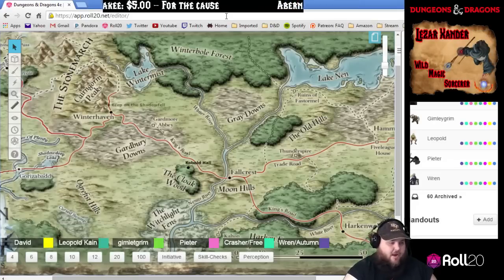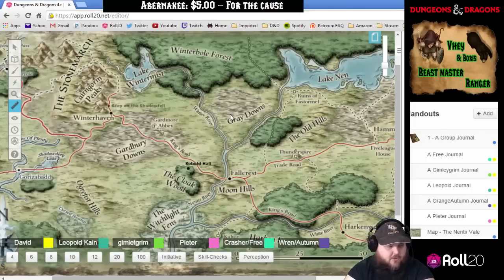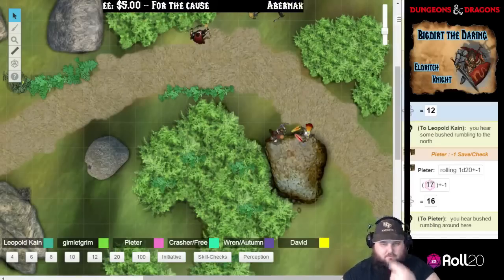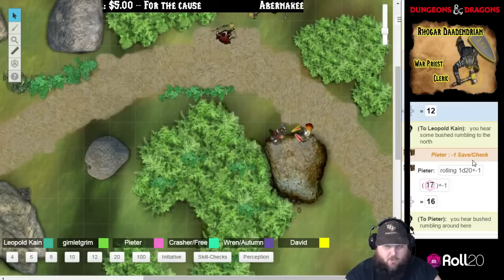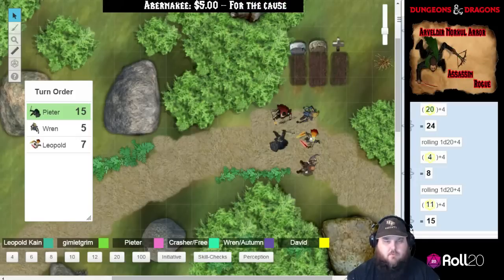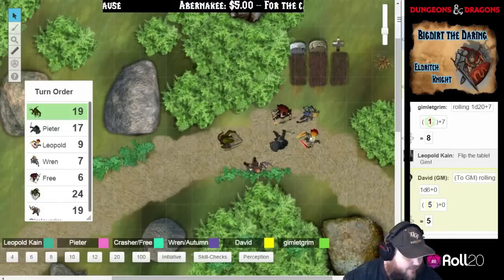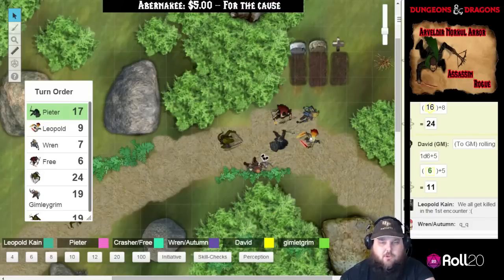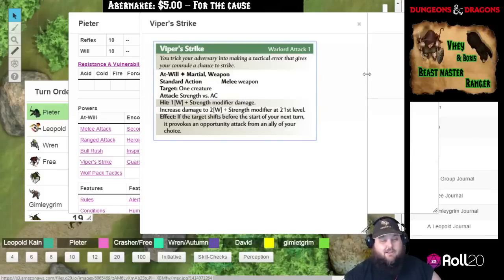Dungeons & Dragons 4e Campaign, Keep On The Shadowfell, Episode 1 "To Winterhaven"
WATCH LIVE EVERY SUNDAY AT 8PM EST

Tonight is the start of our bi-monthly D&D 4e game. This group will be doing the entire epic Orcus adventure that will take the party from 1 to 30. This group will probably be going to once a week in the future.

Tonight the group left Fallcrest after a call to arms was issued from Winterhaven because of a massive Kobold problem. The party was ambushed nearing Winterhaven. After a quick fight, the party arrived in the town and found out information on where a potential hideout could be.